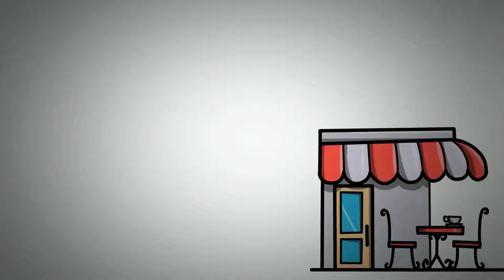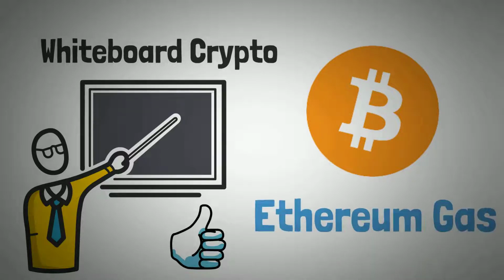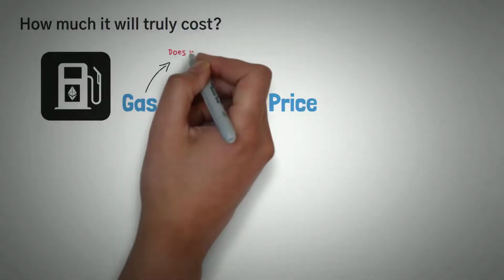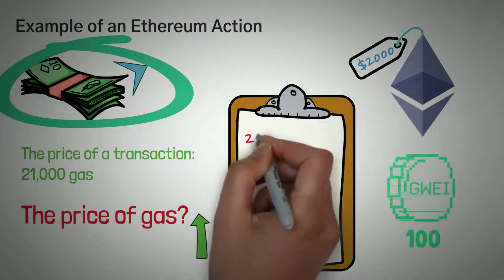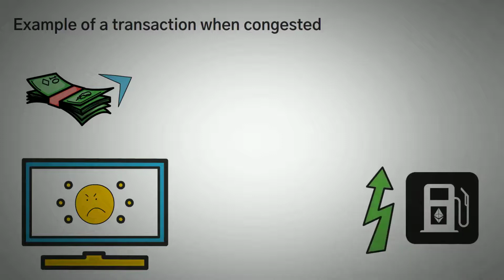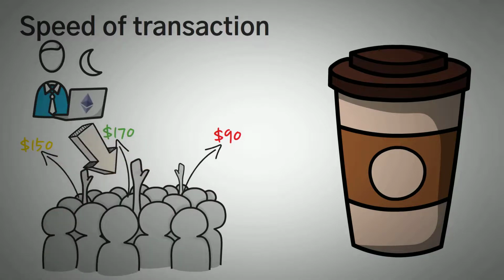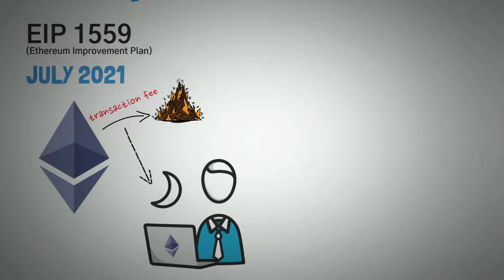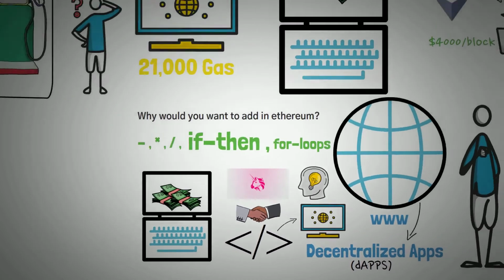What is Ethereum Gas Examples + Easy Explanation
If you're searching for what Ethereum Gas is, this video explains it with analogies, examples, and stories. Essentially, Ethereum Gas is the fuel that powers the Ethereum supercomputer network by offering small fees to miners who perform the computational actions.

Copyright Info:
If you're unhappy with the video and any part of the contents of this channel is your property (such as an image or distributor artist musician, label), please send me an e-mail message and your content will be removed immediately. Please do not flag my channel.